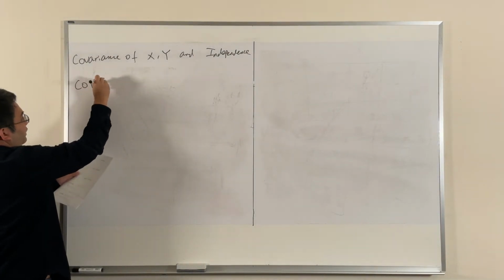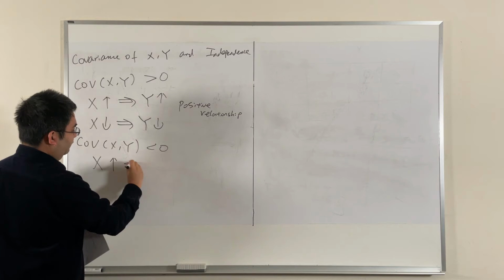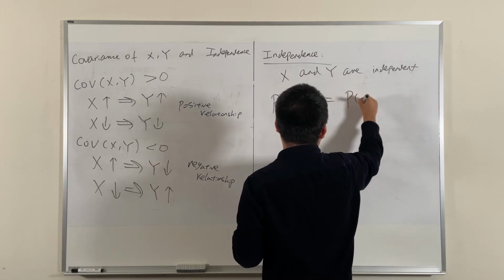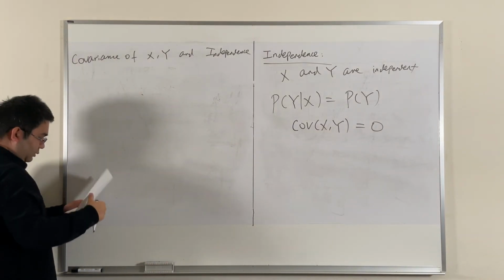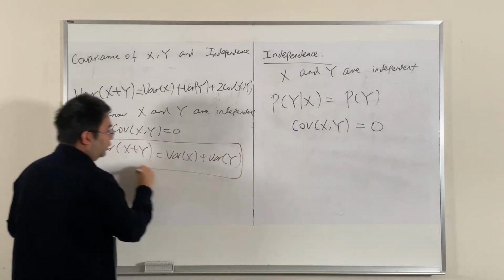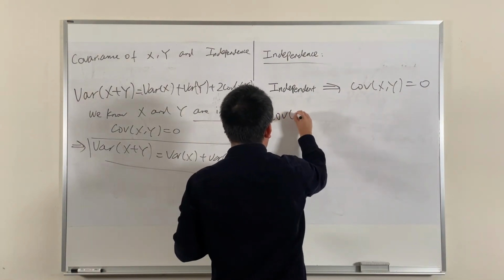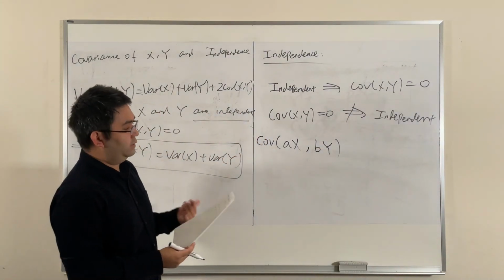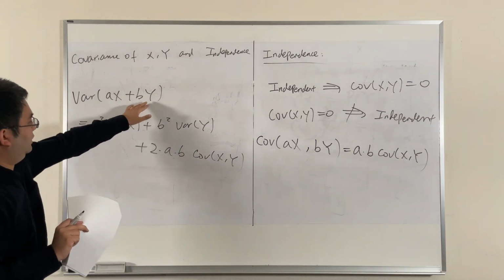Business Statistics: Covariance of X, Y and Independence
Covariance of X, Y and Independence